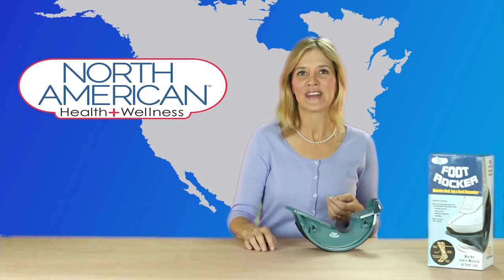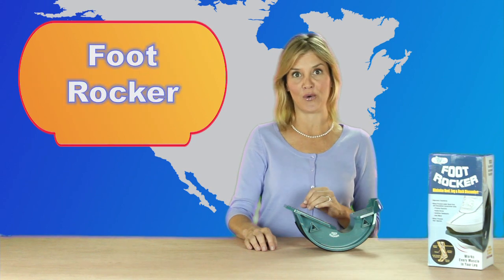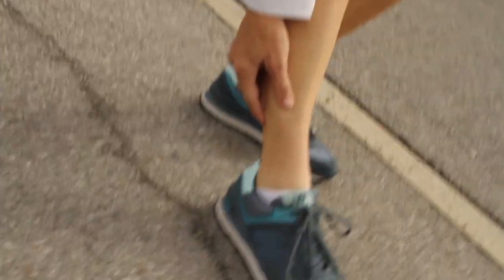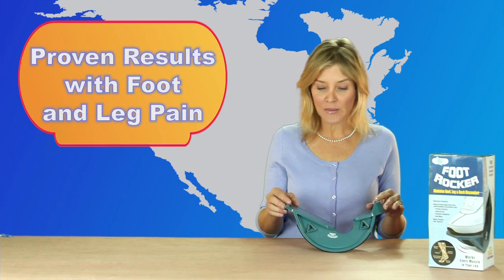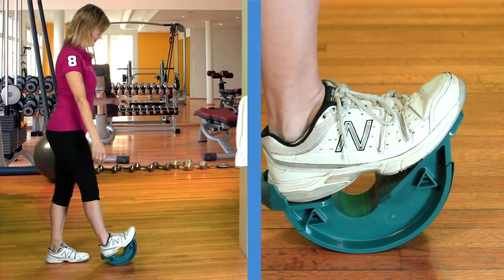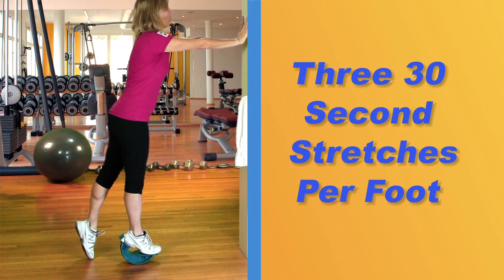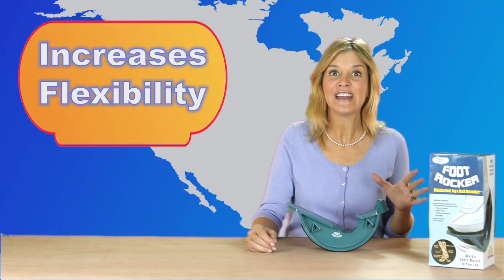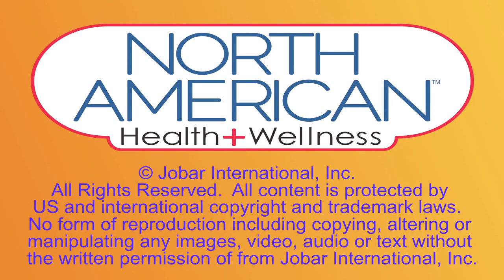FootRocker HD 720p Video Sharing